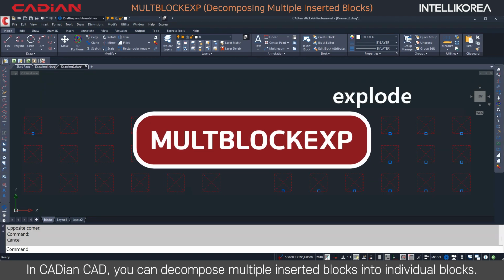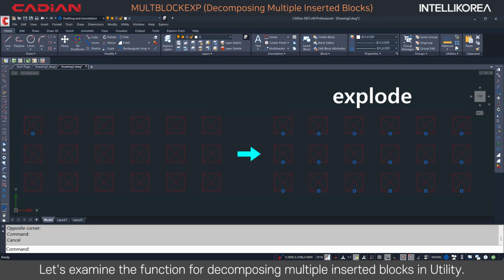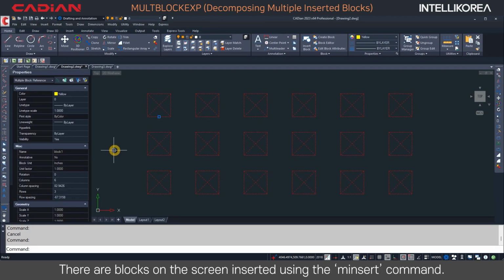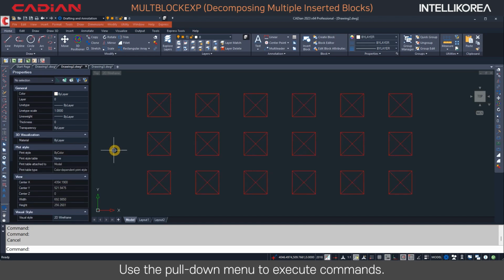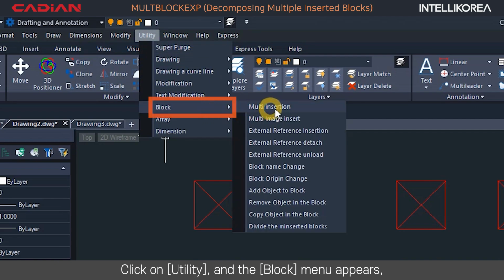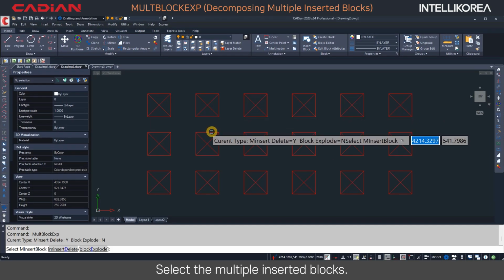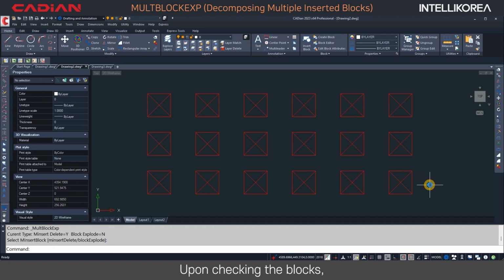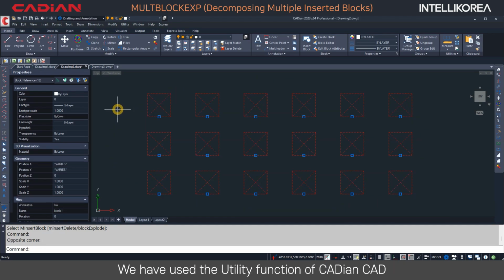CAD(AutoCAD) Tips & Tricks - Decomposing Multiple Inserted Blocks _ CADian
Hello.
In CADian CAD, you can decompose multiple inserted blocks into individual blocks.